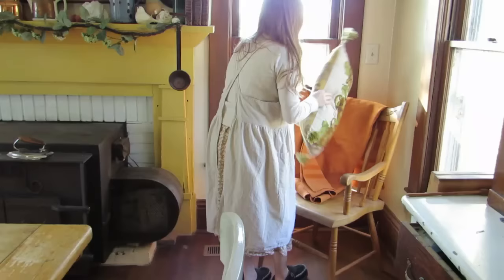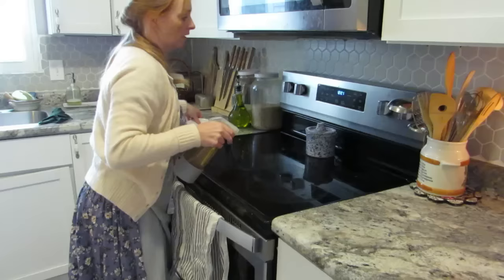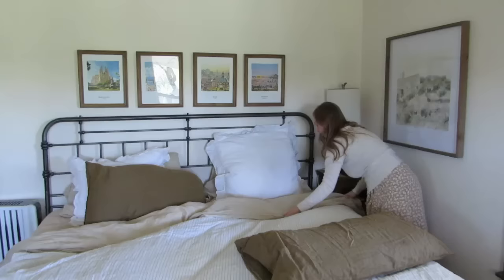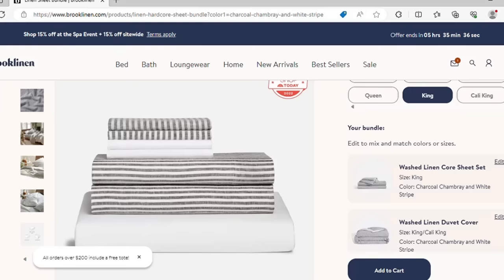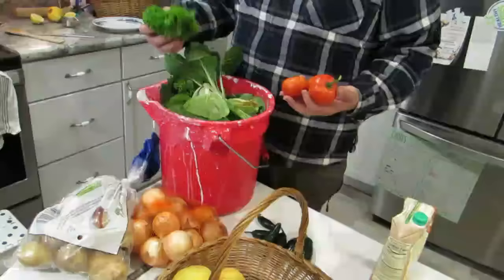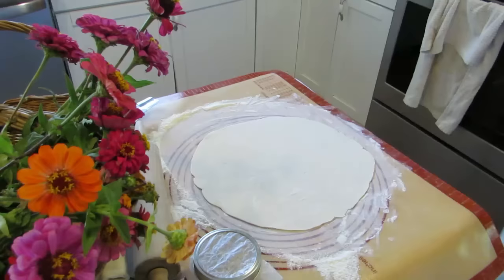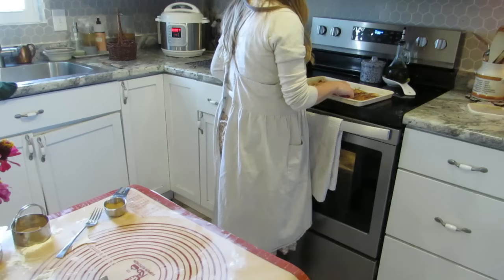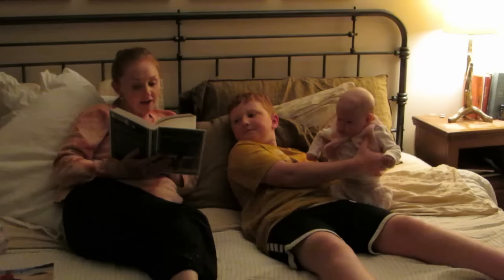Creating a Comfortable Country Home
Its more important to me to have a comfortable home, than a perfectly put to gather home.
Lets make the home comfortable and cozy for the autumn season.

Tartine Bread Book

Where we got all our Heirloom Seeds!